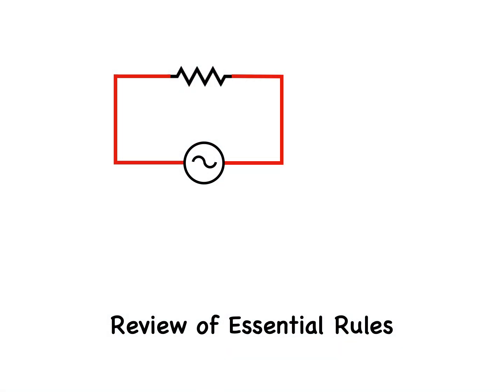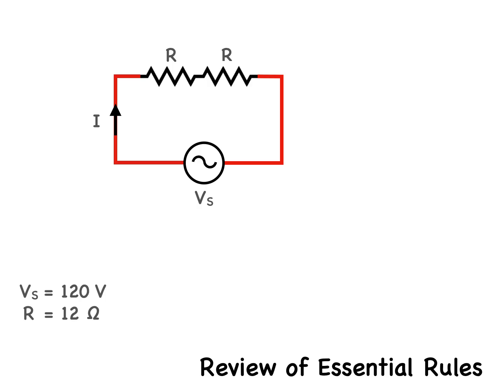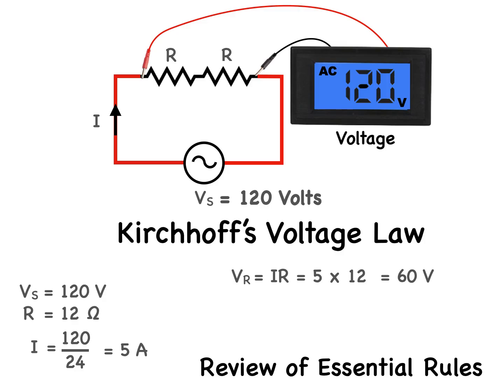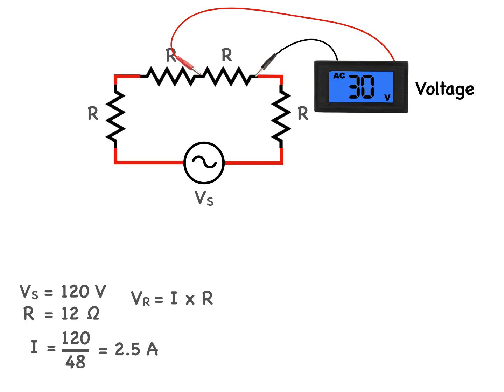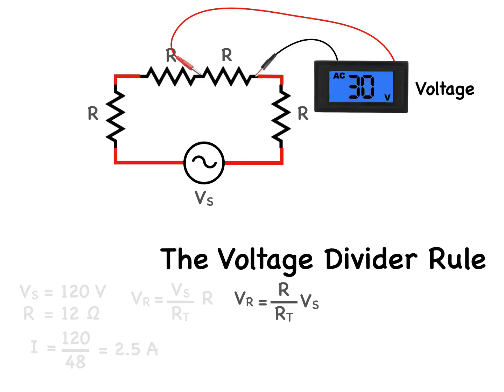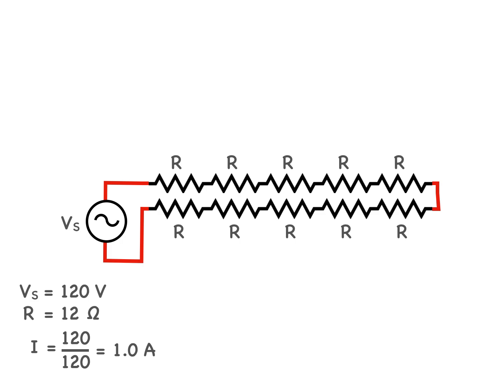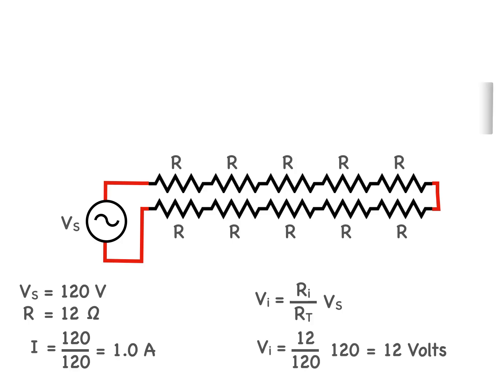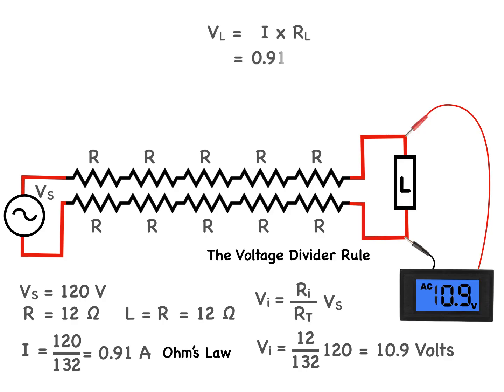Low Voltage (120/240 Volts) Electrical Wiring - Chapter #1-D